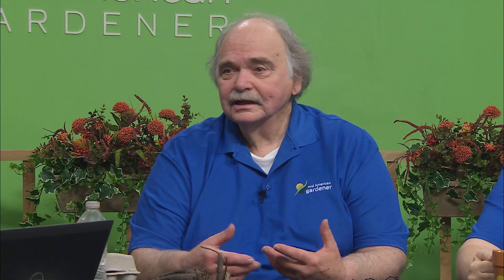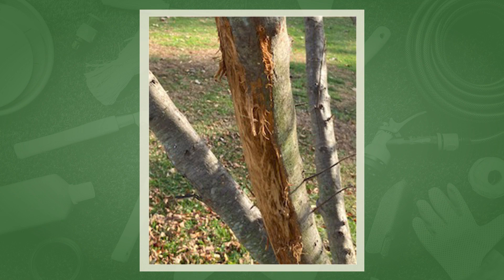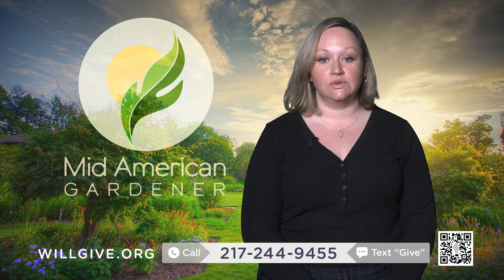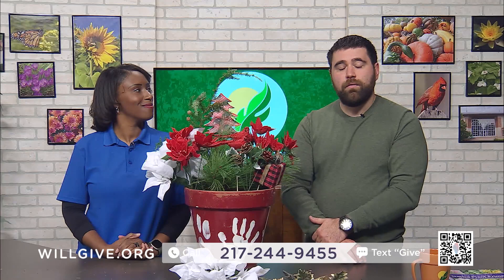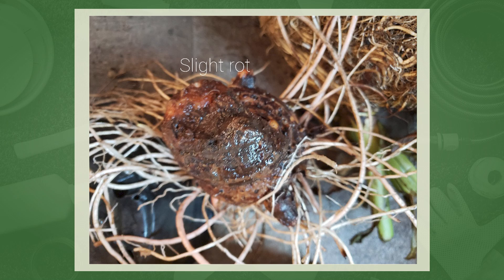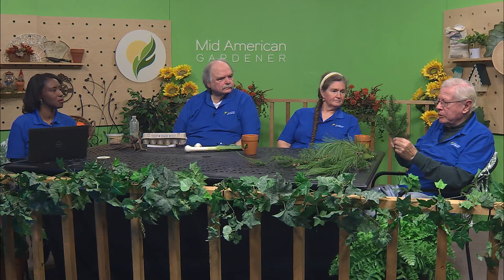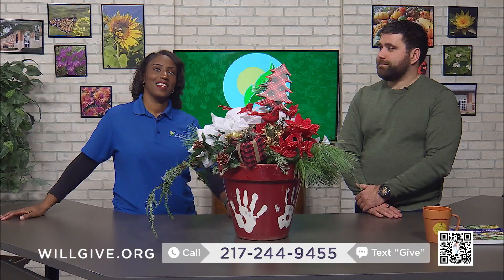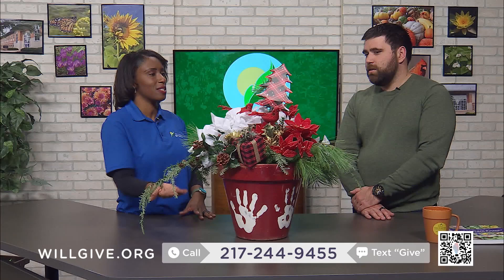Mid-American Gardener - November 30, 2023